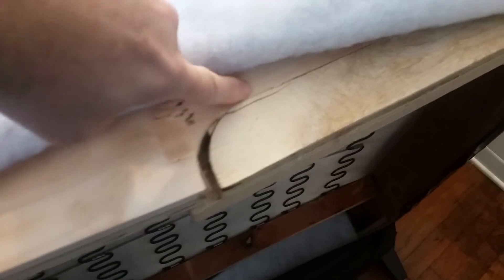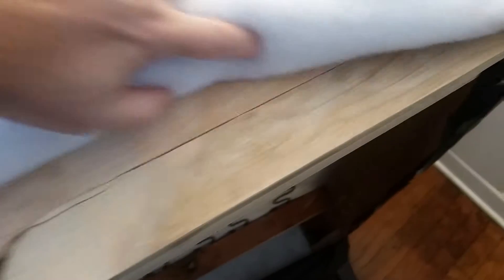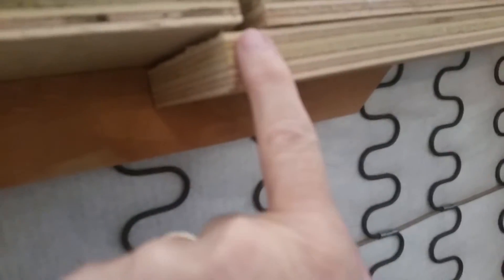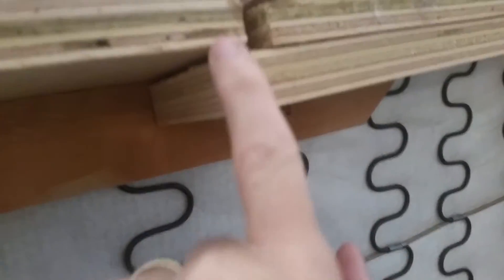couch repair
This is the video and notes from Wednesday Bible studies. The video moves fast just pause and resume to copy down the info. Notes and current video are also available at